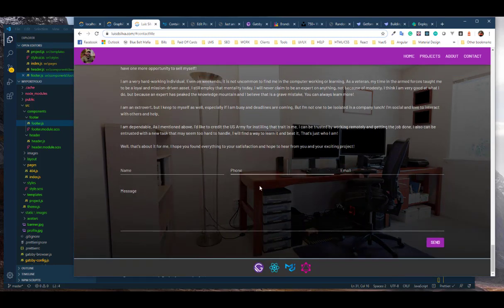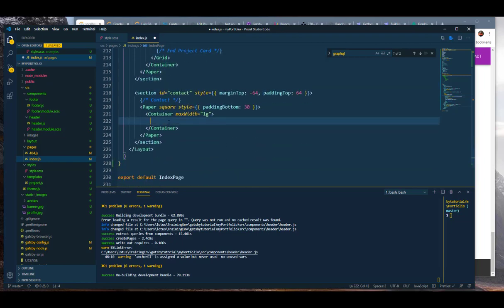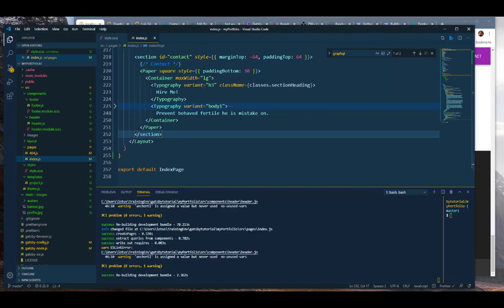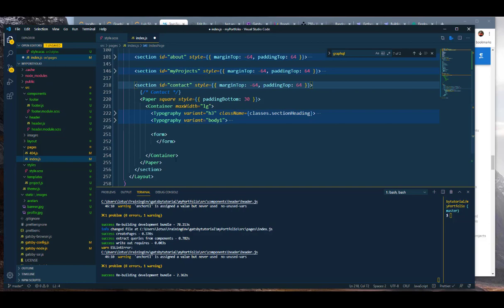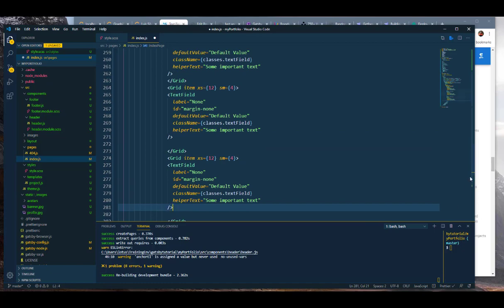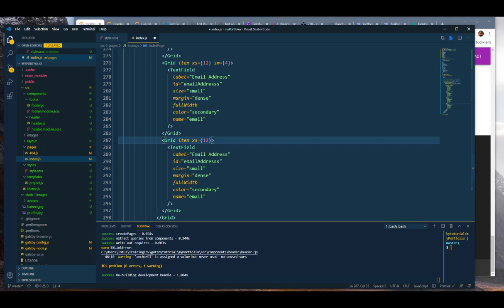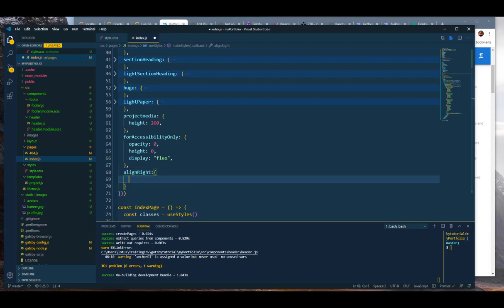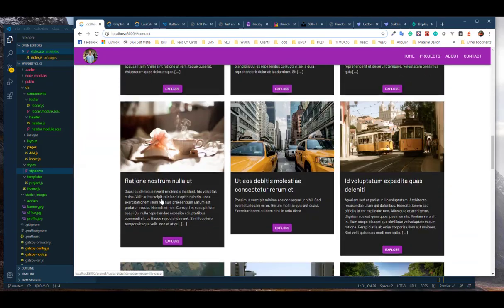35 The Contact Section (Gatsby + WordPress)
The contact section of the app. Setting up a background image and building a material UI form